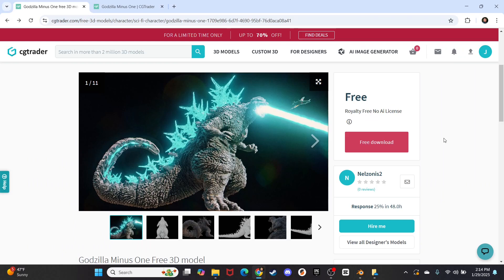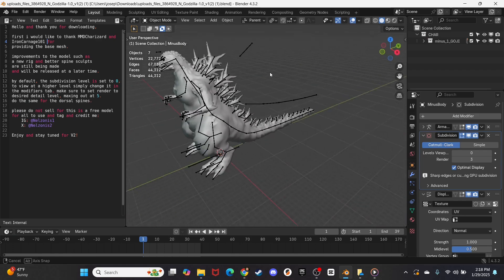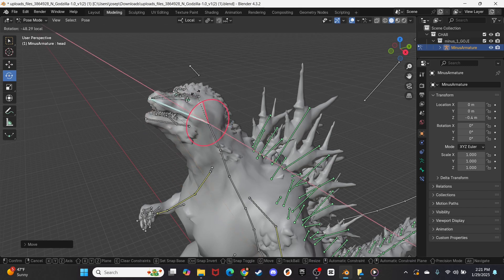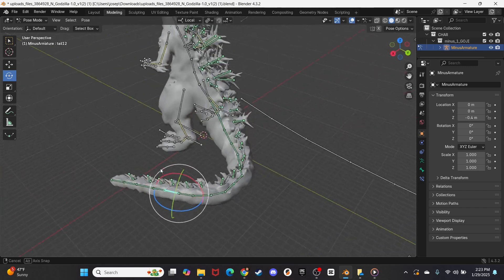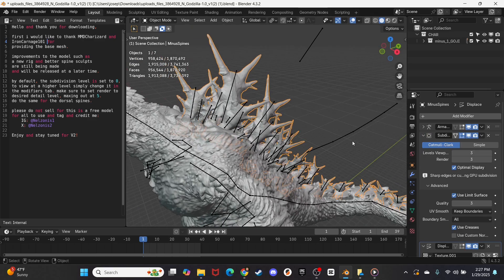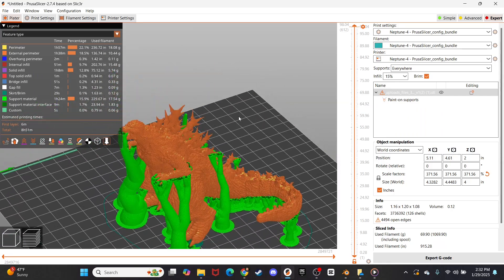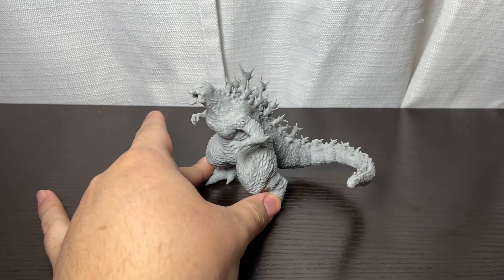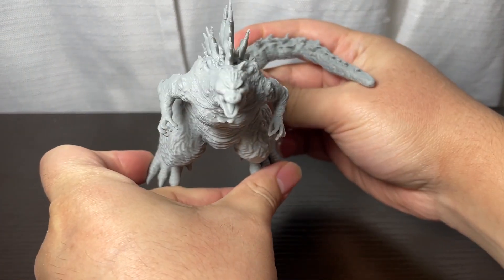My FIRST time using Blender. Making a Godzilla Minus One Figure from Scratch.